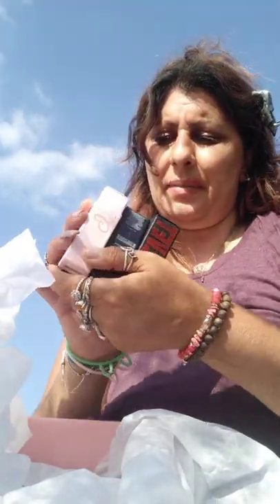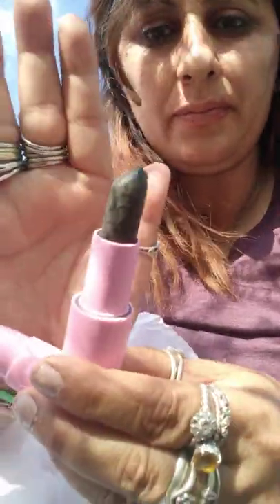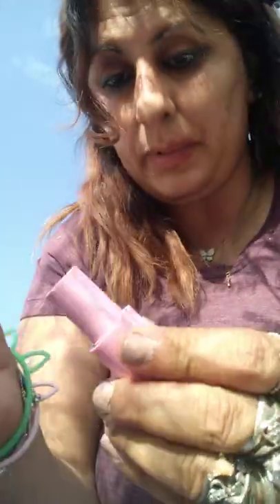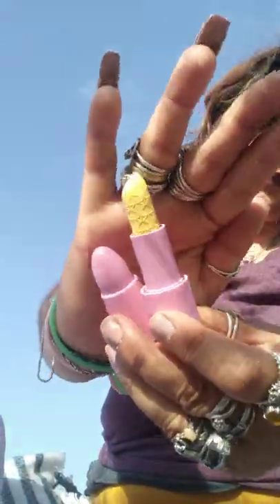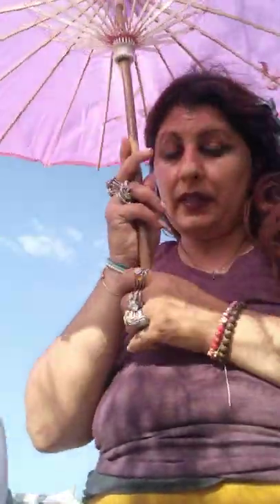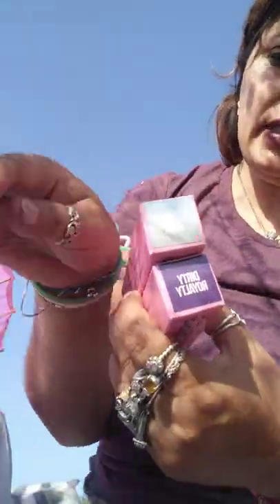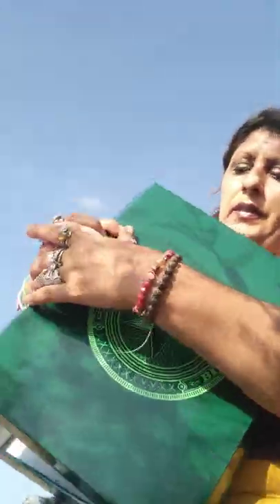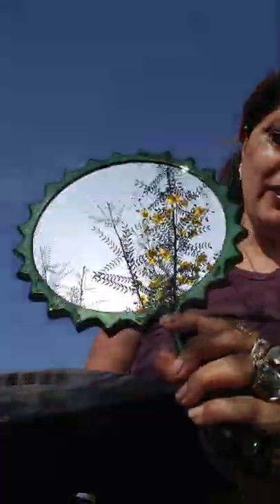Suki-Toons "JeffreeStarCosmetics" Faire Day Unboxing 05 07 22